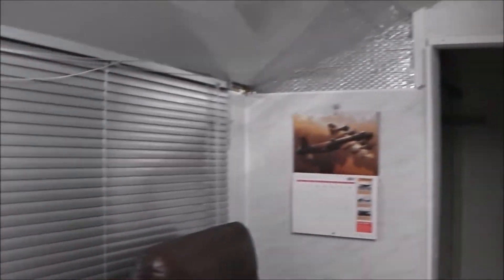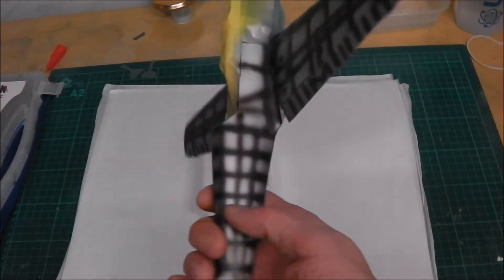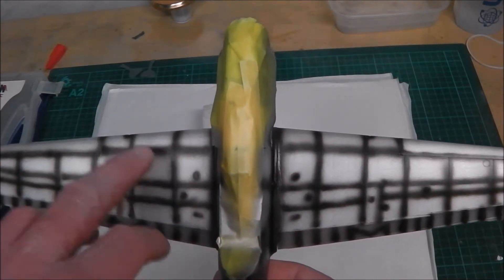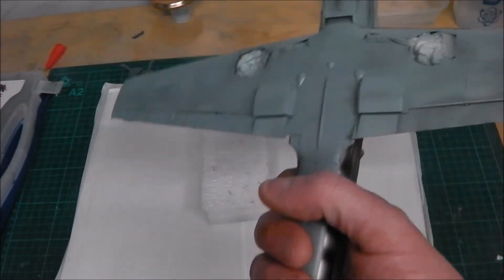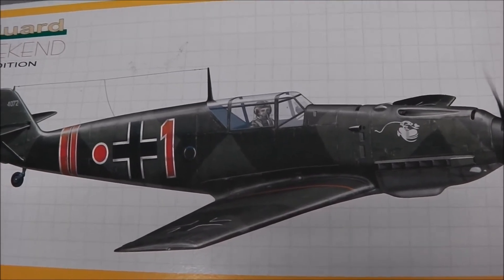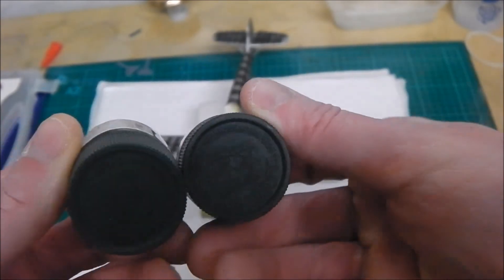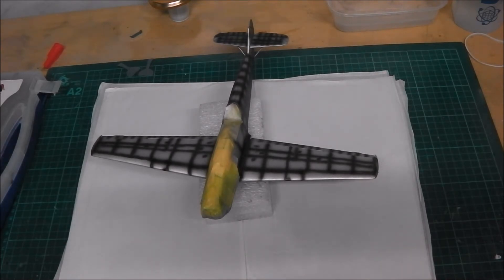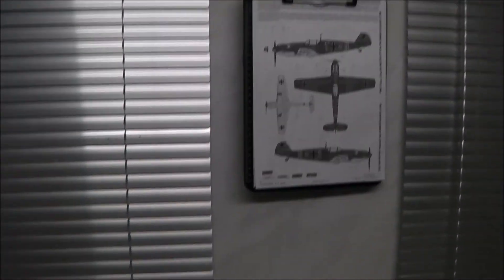Eduard BF109E1 update3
Warrens Model Aircraft.Strike Eagle Model Sharing.Update 3 Eduard BF109E1 1.32 Scale